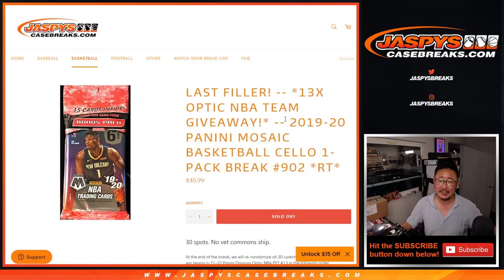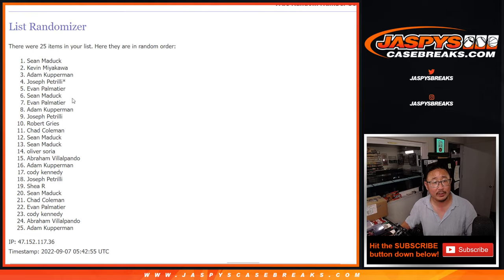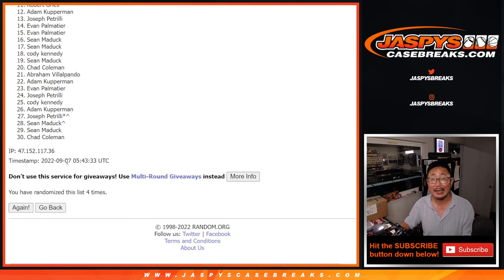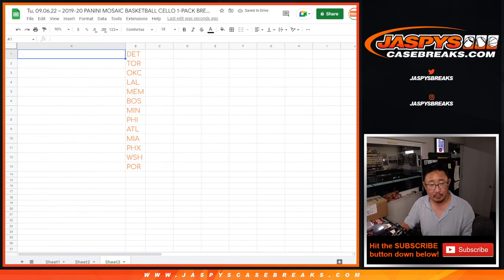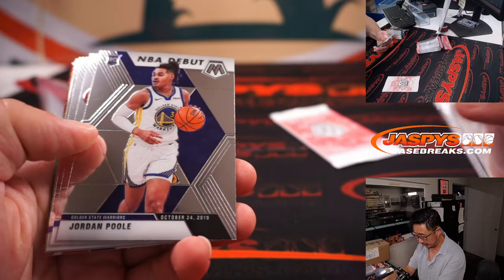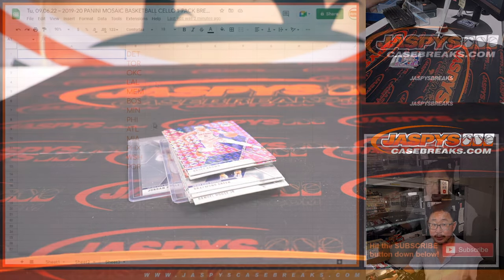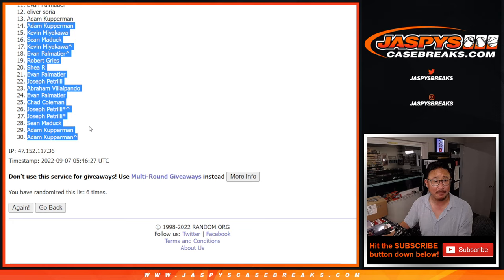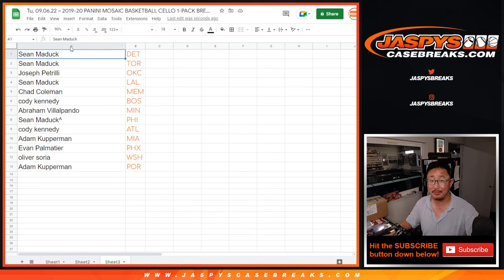2019-20 PANINI MOSAIC BASKETBALL CELLO 1-PACK BREAK #902 *RT*